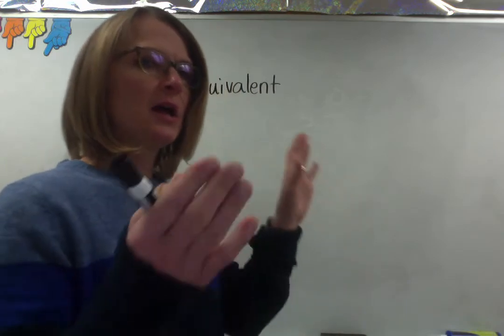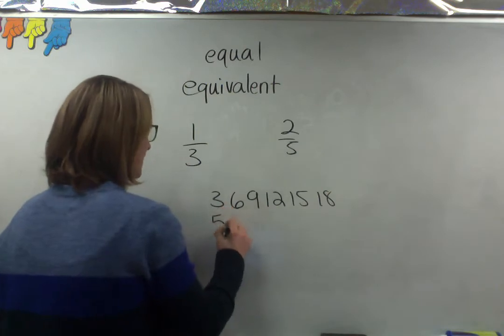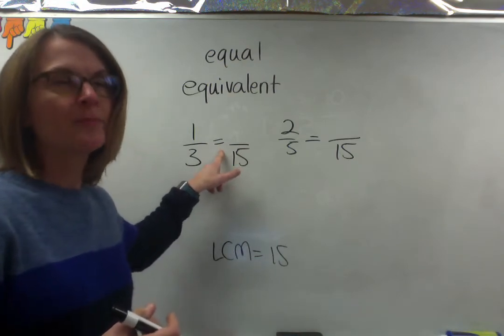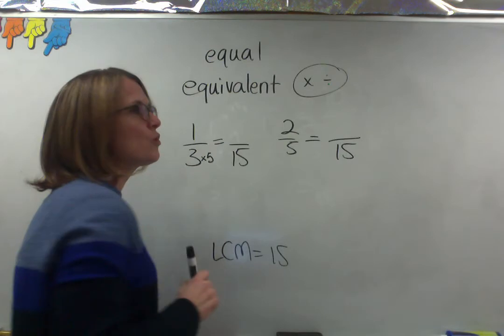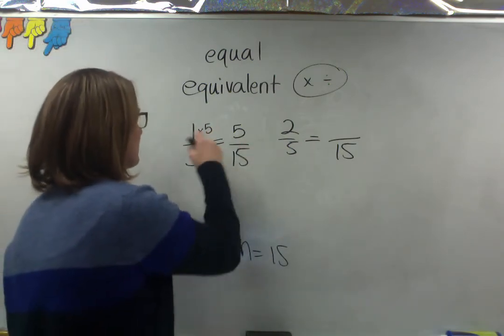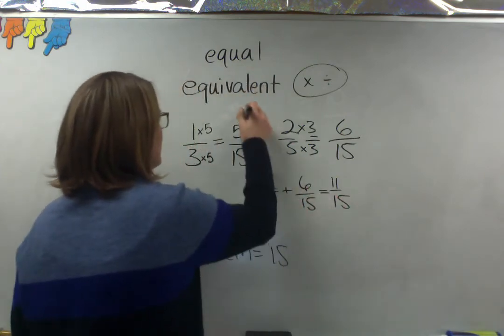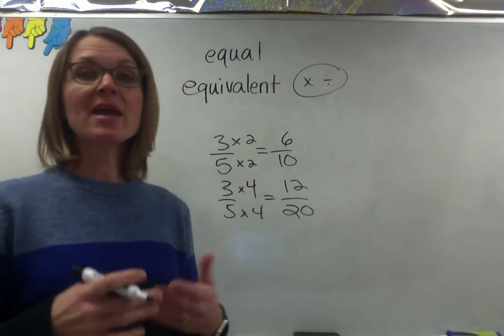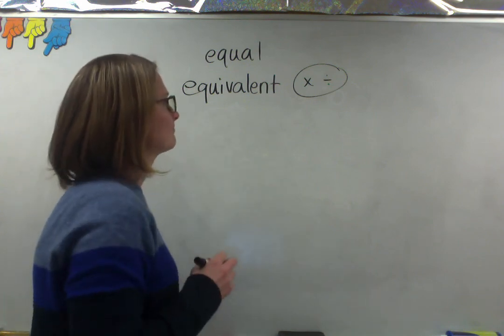Making Equivalent Fractions